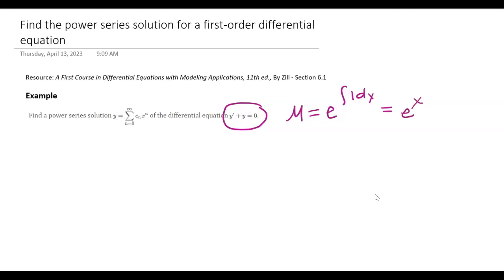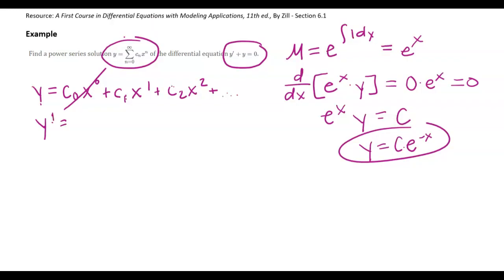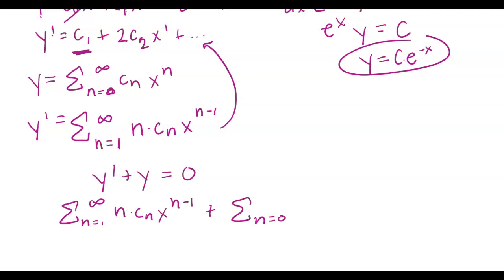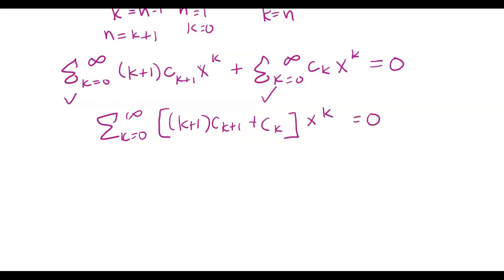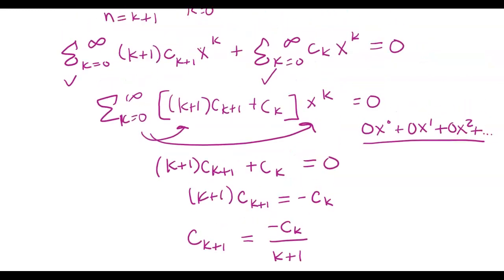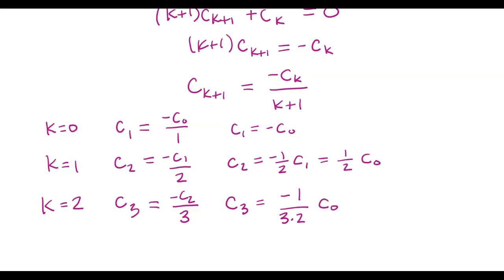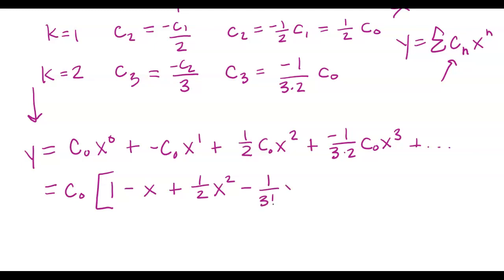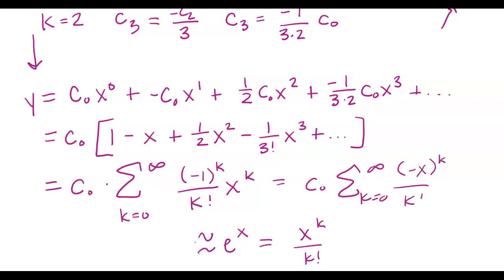MATH 2320 - Power Series Solutions for First-order ODEs